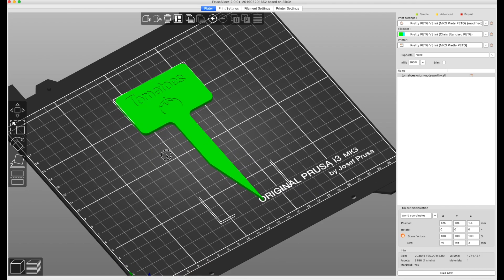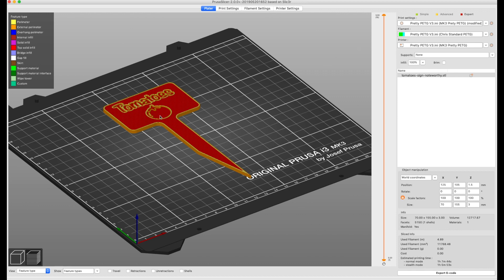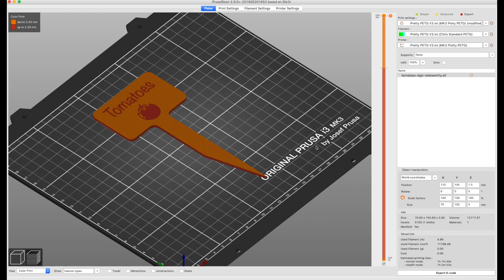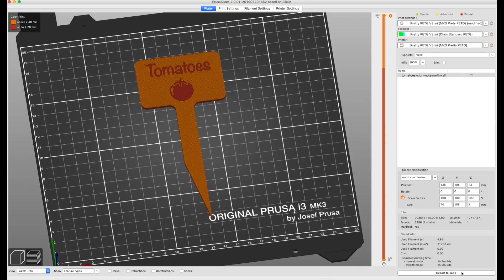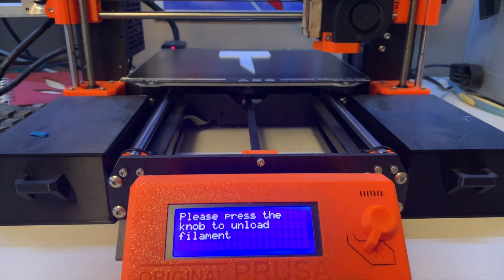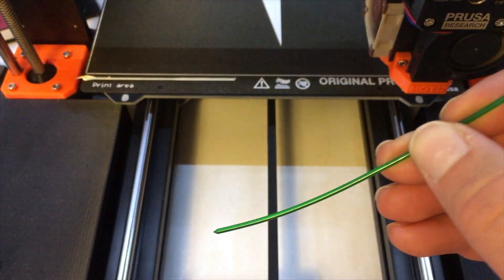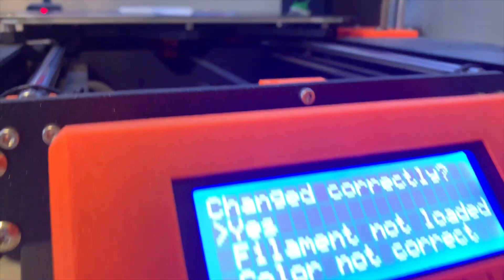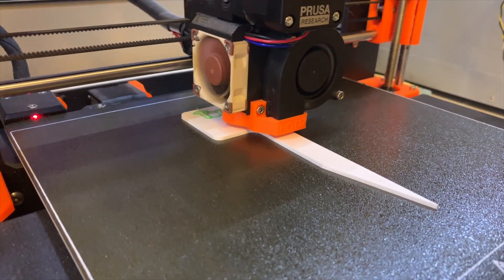How to do a manual filament change | 3D Printing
If you just got your printer and now sure how to do a color change, just follow this simple video.

This video shows how to do a color change using PrusaSlicer on a Prusa i3 MK3